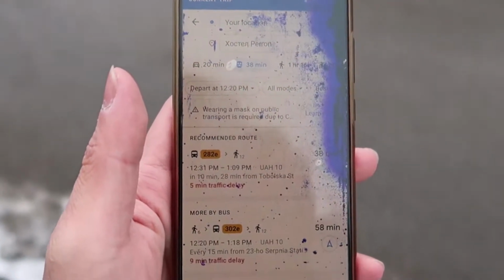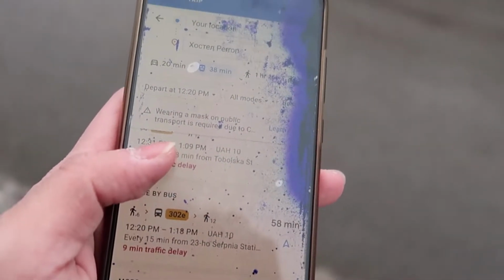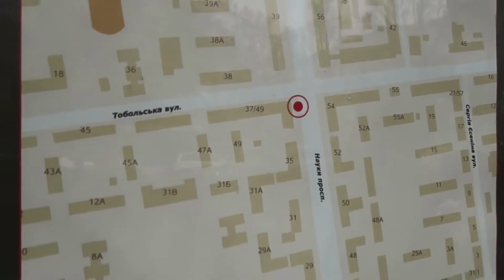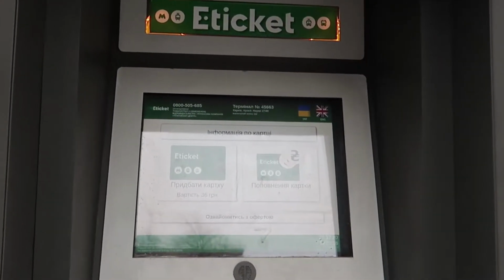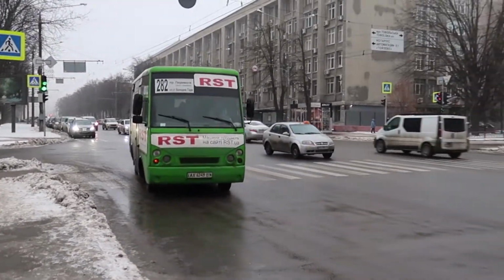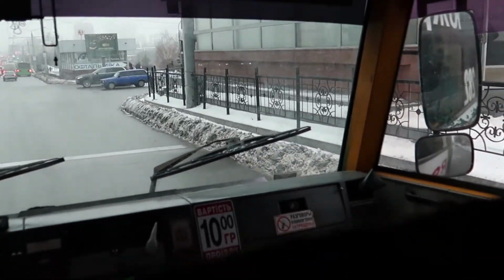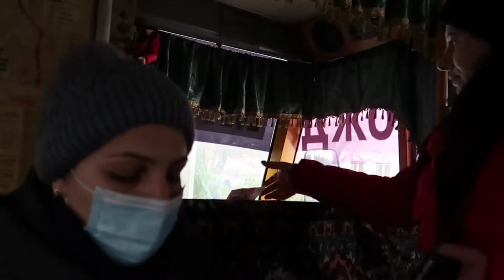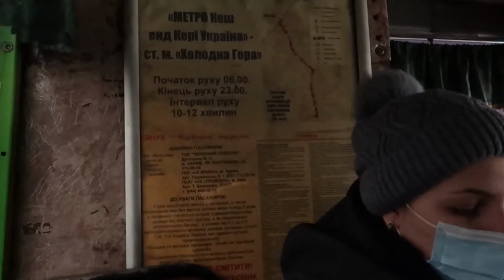WALKING IN KHARKIV, UKRAINE | 探險| 烏克蘭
Харків
我的影片有顯示中文字幕的選擇：
1）請點擊視頻右下角齒輪型圖標設置（Setting）然後
2）點擊字幕(Subtitle)/ CC
3）選擇中文(Taiwan)就行了

Today's film, we are going for an expedition to see Christmas in Kharkiv.

Hope you enjoy this vlog style video I filmed with in Kharkiv, Ukraine.

I had such an amazing trip, more Winter videos to come...

MUSIC